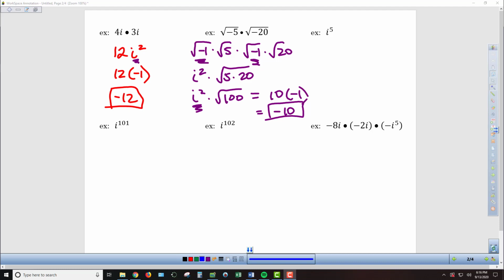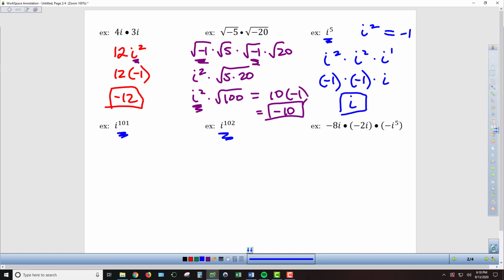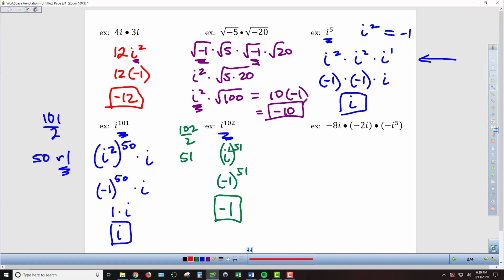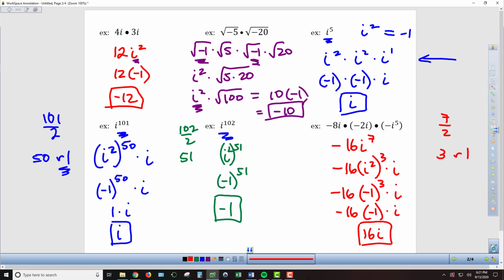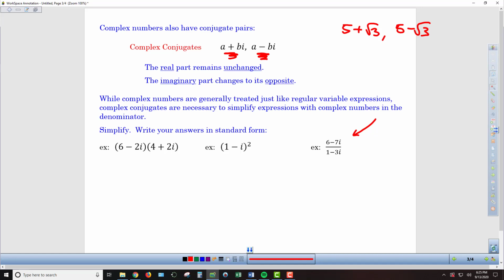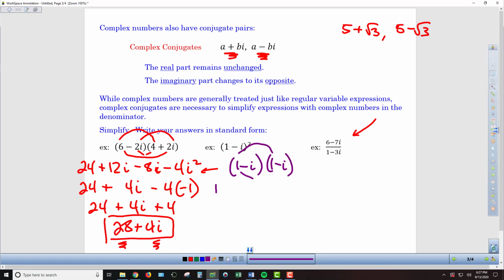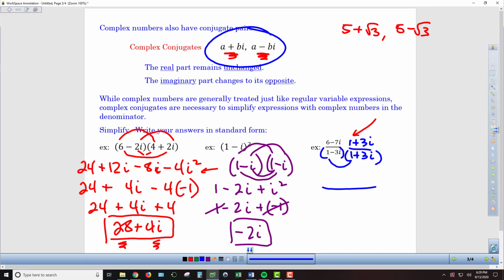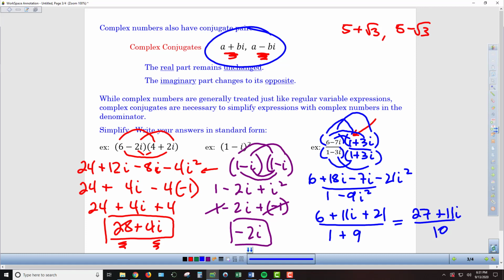A2PCH Chapter 1-5 Complex Numbers - Lesson Video 2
Examples of how to simplify expressions with higher exponents of i, multiplying complex numbers using FOIL techniques, and the use of complex conjugates to rationalize an expression.